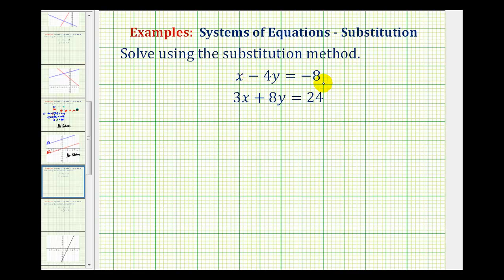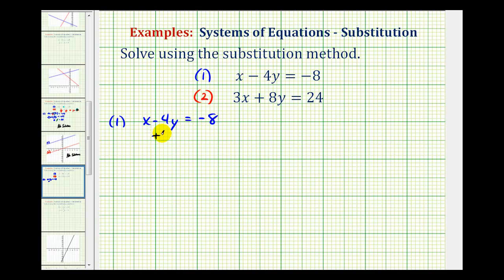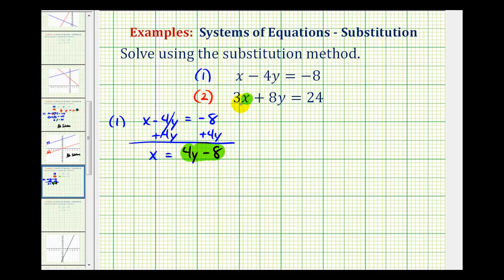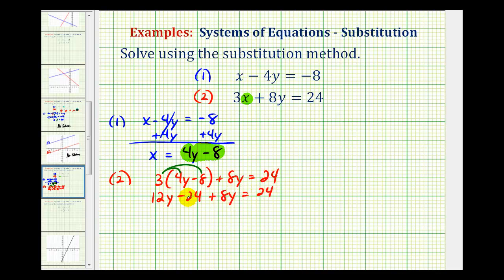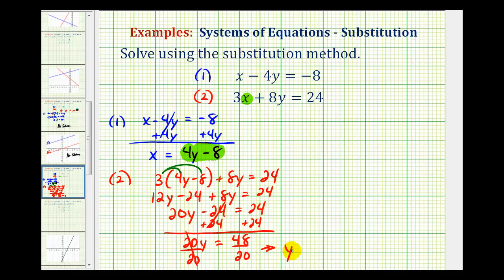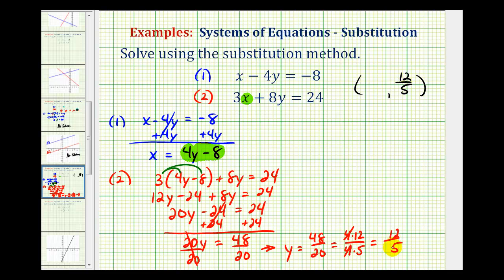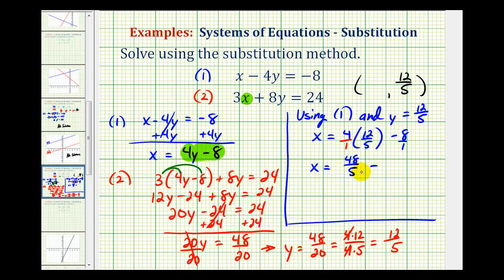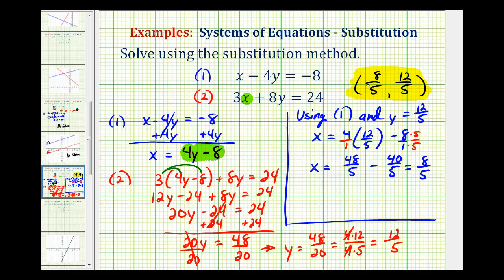Ex 3: Solve a System of Equations Using Substitution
This video provides an example of how to solve a system of linear equation using the substitution method.